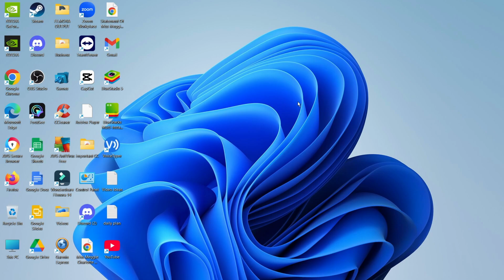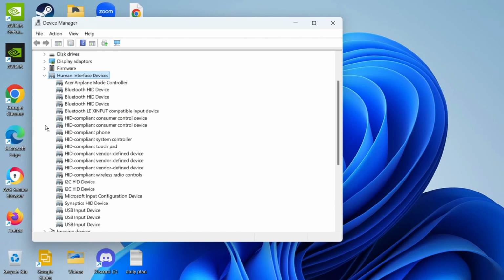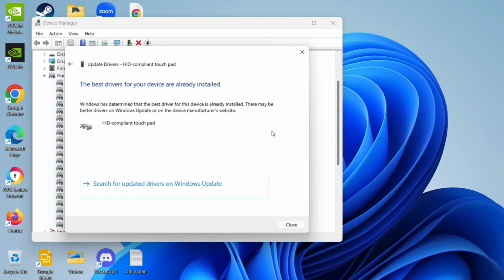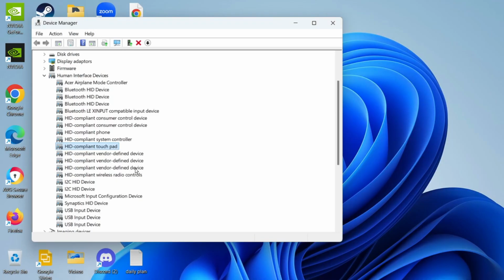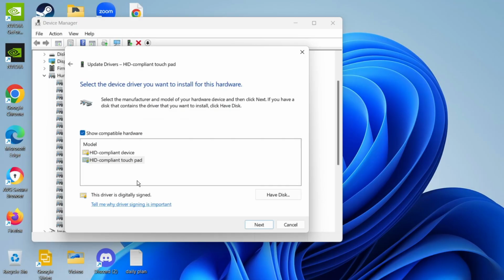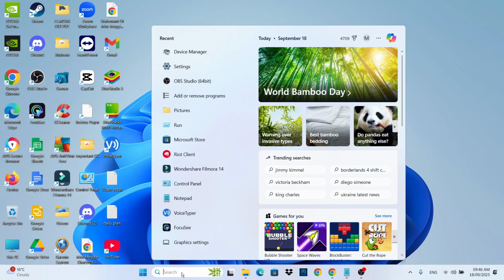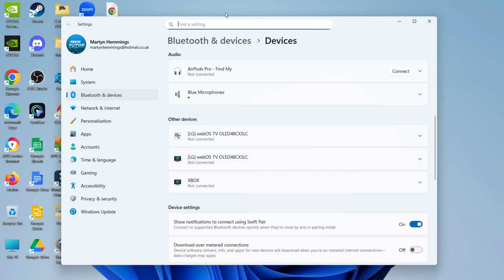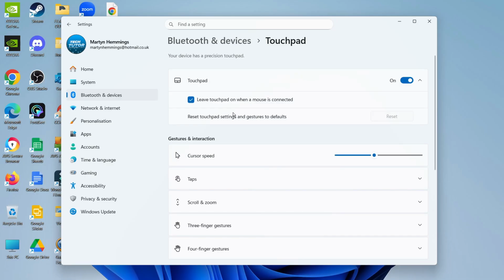How To Fix Laptop Mouse Not Working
Frustrated because your laptop mouse or touchpad suddenly stopped working? This all-in-one TechTutor guide shows you exactly how to fix laptop mouse issues in 2025—whether your cursor is frozen, your touchpad isn’t responding, or your external mouse isn’t detected. Get step-by-step fixes for Windows 11, Windows 10, Mac, and Chromebooks. Learn how to re-enable your touchpad, update or reinstall mouse drivers, troubleshoot USB ports, and solve common hardware and software conflicts. No more guessing—these proven solutions will get your mouse moving again, fast!

Thanks!